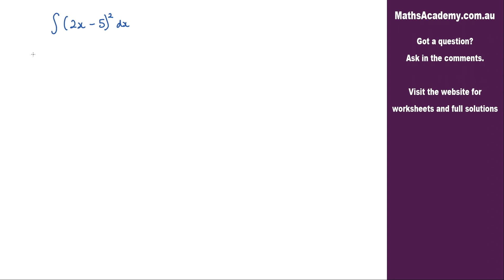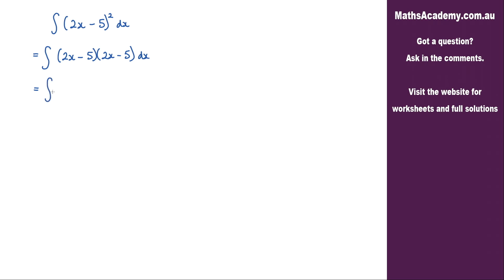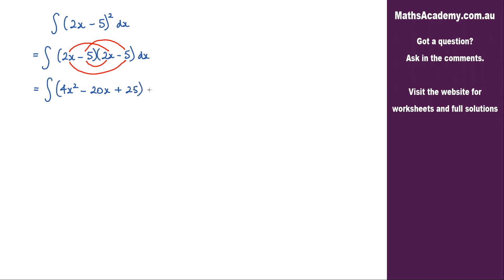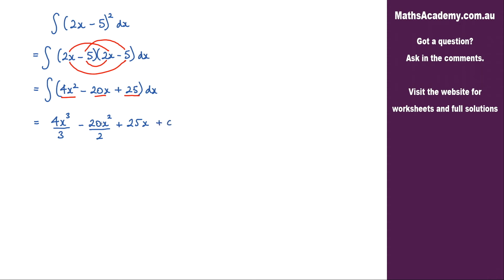How to integrate (2x-5)^2